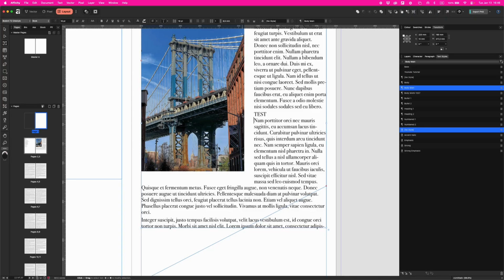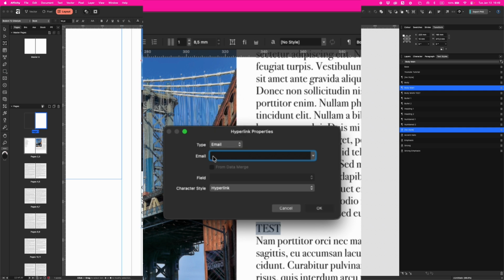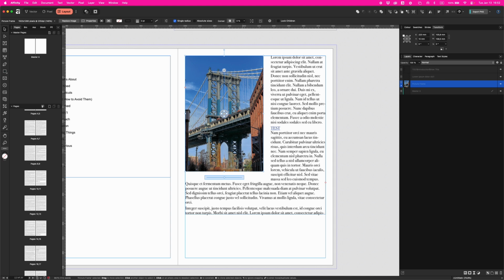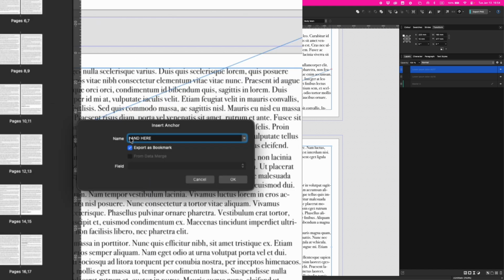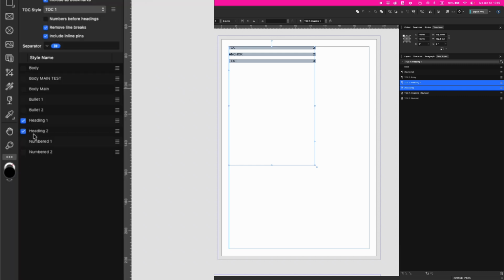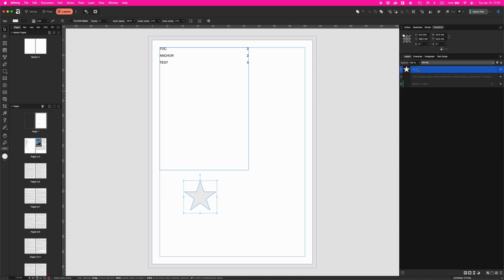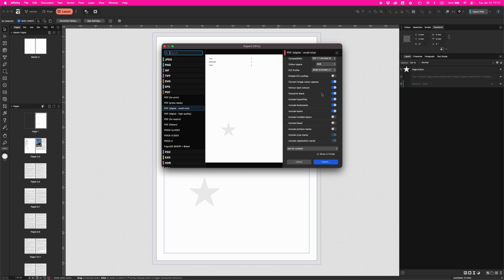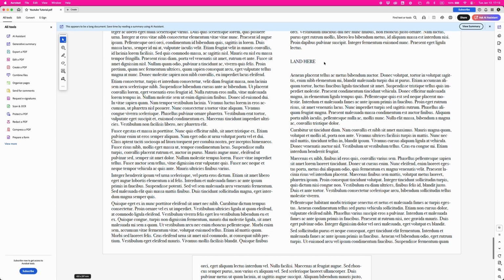Interactive PDFs in Affinity Layout (No Coding)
01:00 Adding Hyperlinks (Web, Email, Page Links)
02:29 Linking Images and Objects
03:03 Using Anchors for Navigation
05:03 Creating a Clickable Table of Contents
05:48 Turning Shapes into Navigation Buttons
06:11 Export Settings for Interactive PDFs
07:31 Testing the Interactive PDF
08:13 Next Video: Collaboration in Affinity Layout

Ever opened a PDF and instantly got lost scrolling?
Yeah. That’s what happens when PDFs are built like digital paper instead of digital tools.

In this video you’ll learn how to turn static PDFs into interactive documents using Affinity Layout.
No coding. No plugins. Just simple features that make your PDFs behave more like a website.

We’ll cover:
✅ Creating clickable hyperlinks to websites, emails and pages
✅ Jumping to specific sections using anchors
✅ Turning icons, images and shapes into navigation buttons
✅ Building a clickable table of contents automatically
✅ Export settings that keep links working and file sizes small

This video is for designers, students and anyone creating PDFs for real use.
If you build portfolios, brochures, manuals or ebooks, this workflow saves time, avoids navigation mistakes and makes your documents feel instantly more professional.

Interactive PDFs are a small feature that makes a huge difference in client work.
Once you start using them, static PDFs feel painfully outdated.

Next video: we’ll explore multi-person collaboration in Affinity Layout and how to keep team projects from turning into chaos.

✅ Because good layouts don’t just look good. They work.